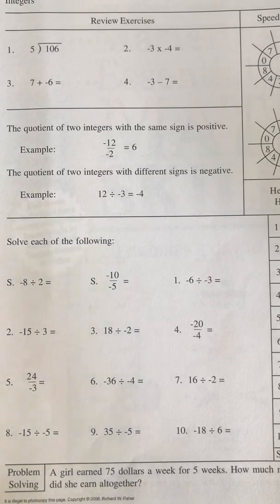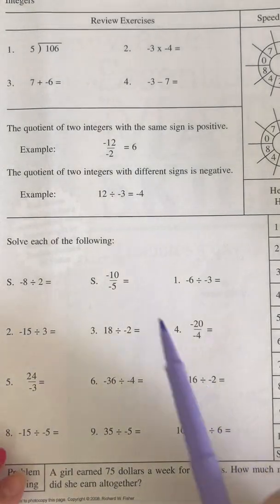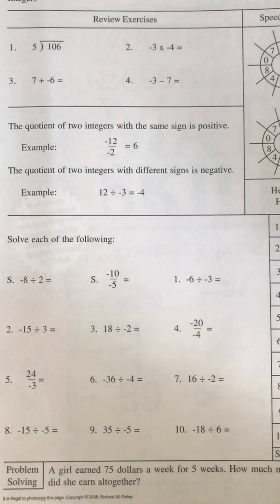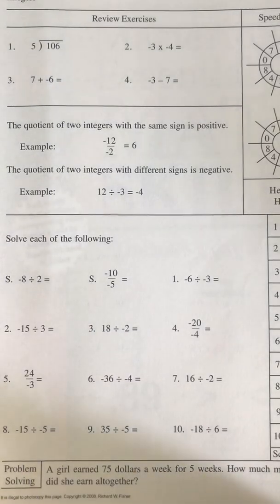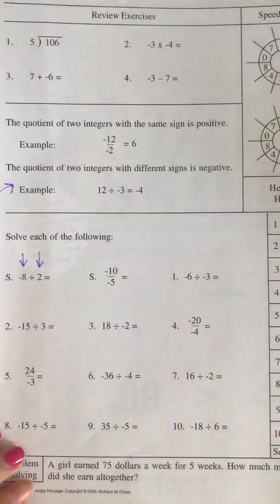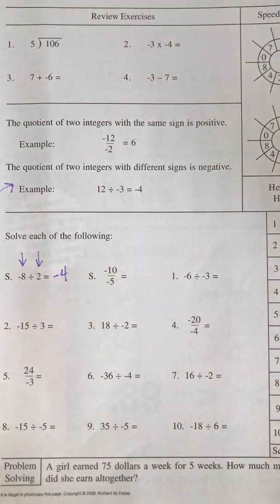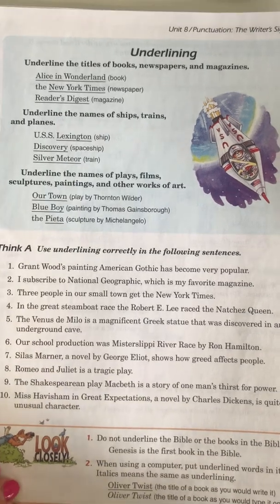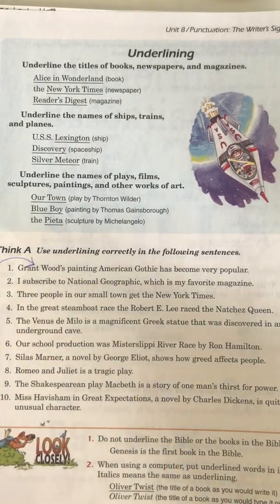April 14th Guides for Math, Language, + Spelling